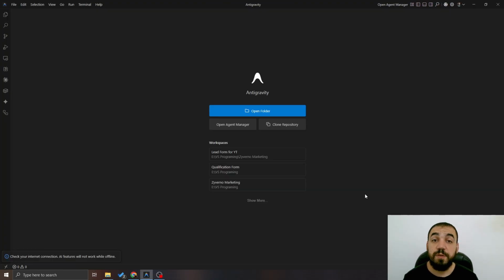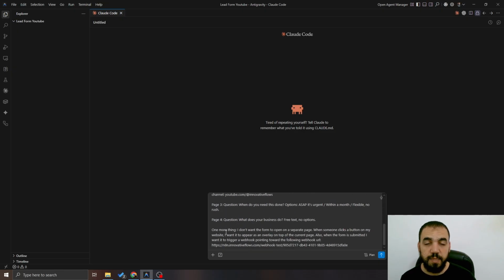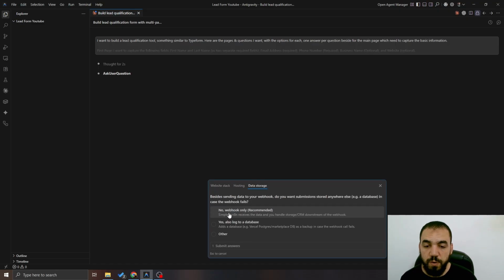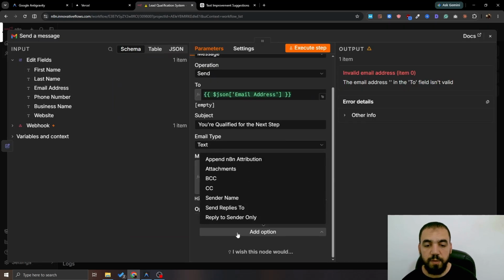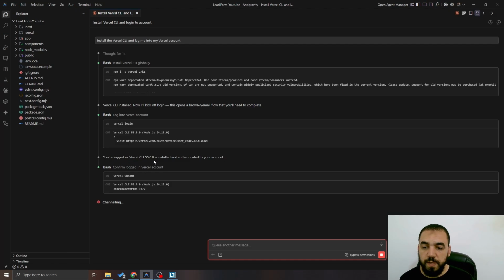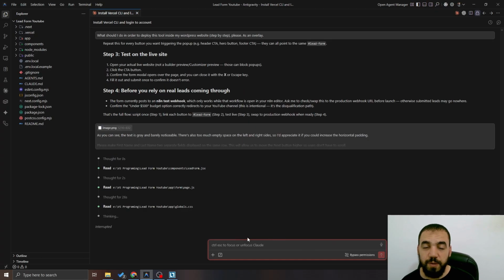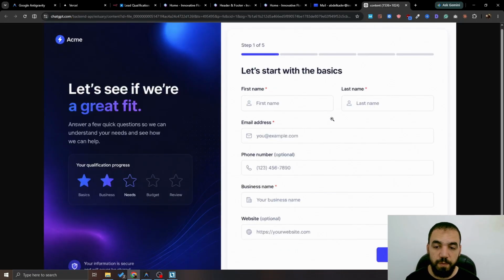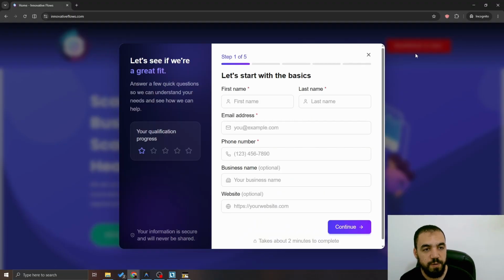Watch Me Build a Lead Qualification Form with Claude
In this video, I'll show you how to build a modern lead qualification form step by step using Claude. If you're tired of jumping on calls with people who aren't a good fit, this form will help you qualify prospects before they ever book your calendar.

We'll build the entire form from scratch, create a clean SaaS-style interface, and make it easy to customize for your own business or clients.

💻 Grab the source code

Want to build your own version? The full source code for this form is on GitHub:

0:00 See it working first
0:19 Building it with AI (Antigravity + Claude Code)
2:14 Wiring up the n8n webhook
4:47 Deploying it live with Vercel
7:39 Testing the form end-to-end
8:00 Polishing the design